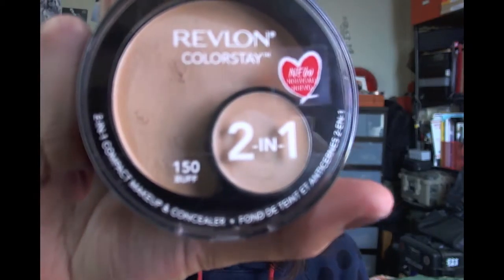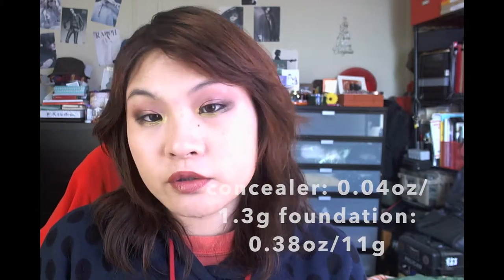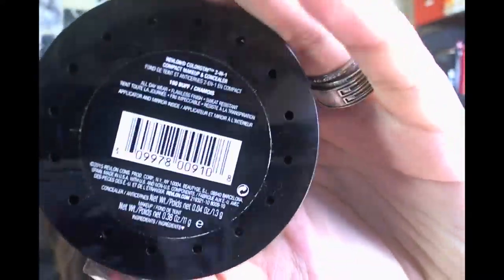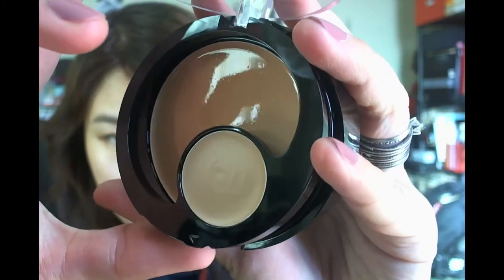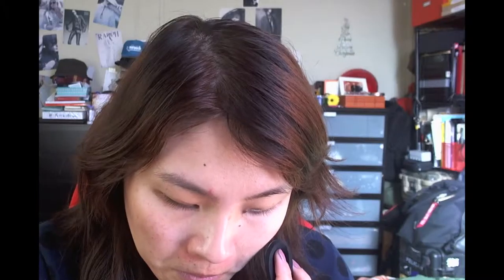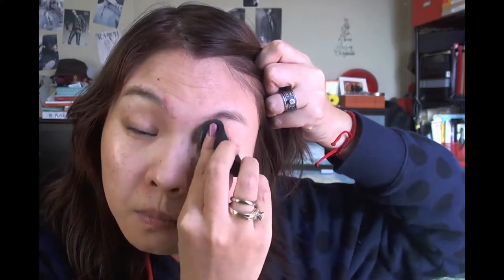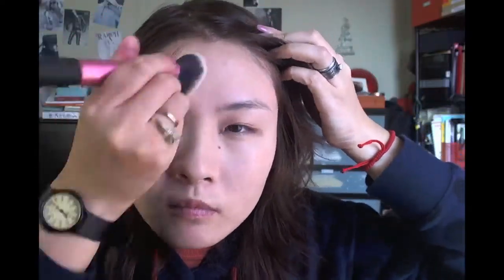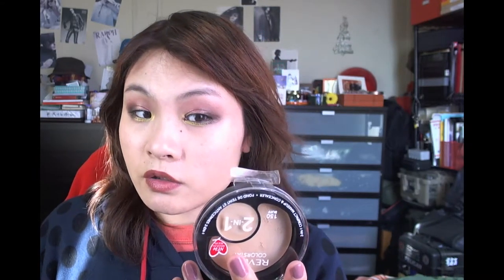Revlon Colorstay 2in1 Compact Makeup and Concealer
The Revlon compact is available in all drugstores, target, ulta, bed bath and beyond, and online retailers.

Purchase through Ebates.com for cashback!

Mailing box:
TheArtofSign
8650 77th Street Apt 4A

FTC: I have all rights to the content of this video, and everything that I use and show were purchased with my own expenses!